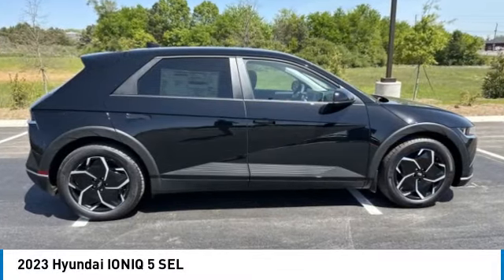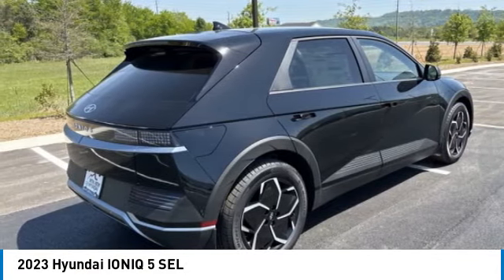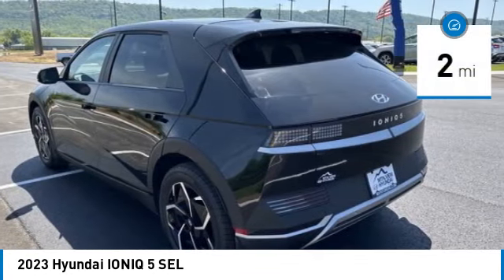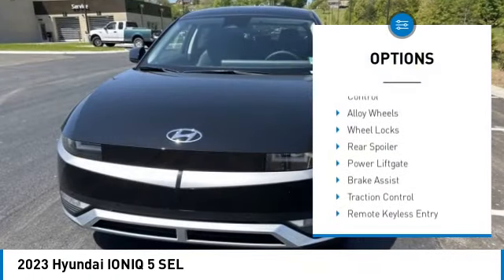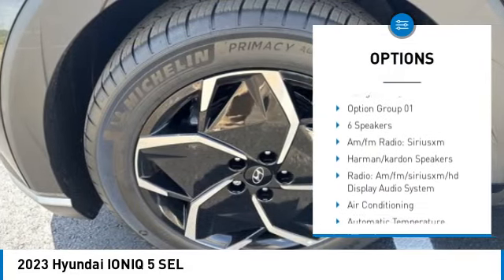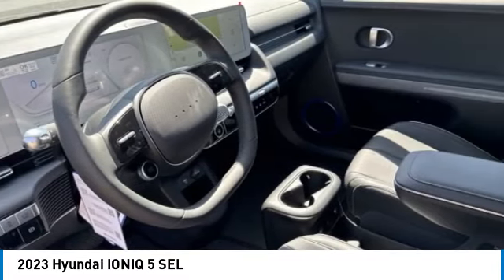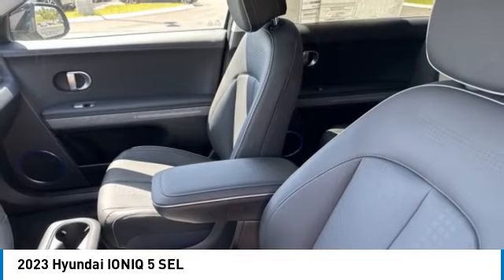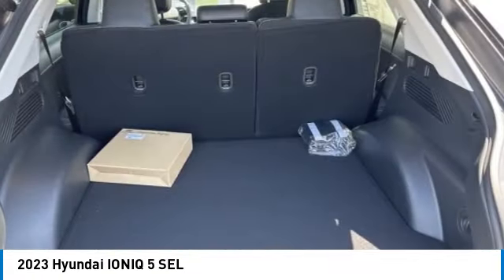2023 Hyundai IONIQ 5 SEL Abyss Black in Chattanooga 23452T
2023 Hyundai IONIQ 5 SEL

10yr / 100k Mile Warranty, Complimentary Maintenance for 3yr/36k Miles, Apple CarPlay / Android Auto, Bluetooth, Lane Keeping Assist, Rear Cross Traffic Collision Assist, Forward Collision Assist, BACKUP CAMERA, BLIND SPOT MONITOR, Blue Link Connected Serives 3-years, NAVIGATION SYSTEM, LEATHER SEATS.brbrbrTake advantage of Americas best warranty - 10 Year, 100,000 mile powertrain limited warranty! And, Hyundai Assurance. Proudly serving as North Georgia's only Hyundai dealer! Located in Ringgold, Ga, you can buy with confidence knowing Mtn. View Hyundai is family-owned and will treat you like family. With all makes and models of Pre-Owned vehicles in addition to our robust selection of Hyundais at the areas lowest prices, choose Mtn. View Hyundai for all of your automotive needs. Convenient to Chattanooga, Cleveland and Dalton, visit us today at 7154 Nashville Street, Ringgold, GA 30736 Hyundai IONIQ 5 Abyss Black